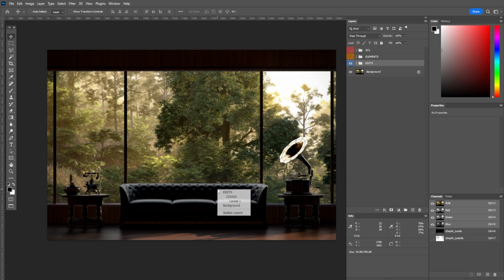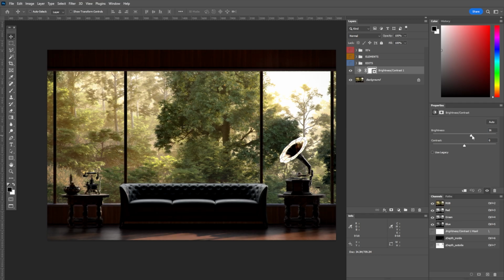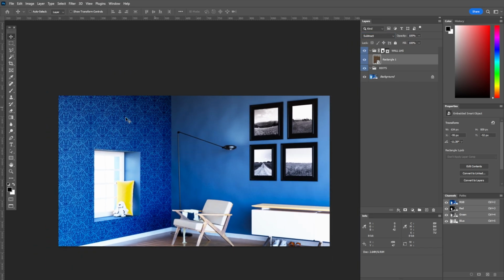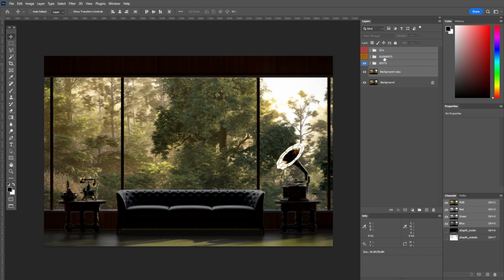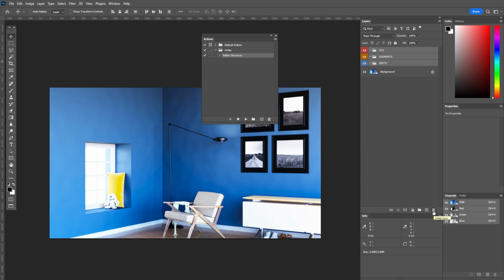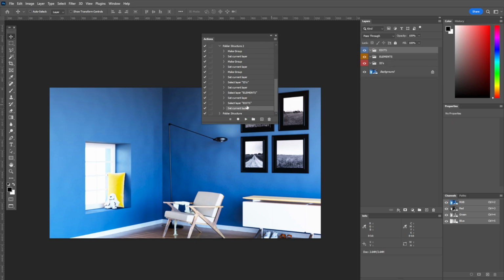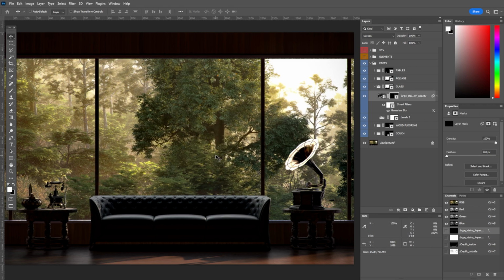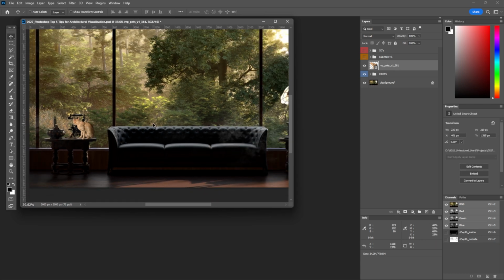Photoshop Top 5 Tips for Architectural Visualisation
Hello, everyone! In this video, I'll be focusing on the macro-level tips and workflows that I use consistently across all of my projects, rather than delving into the finer, micro-level details, which I'll cover in separate videos. These are the fundamental techniques that apply to every project I undertake. So, let's dive right in, and I'll walk you through them.

00:00 - Intro
00:24 - Folder Structure & Non Destructive Workflow
02:30 - Using Smart Objects
05:39 - Utilize Shortcuts and Customize Your Own for Efficiency
07:36 - Harness the Power of Actions
10:15 - Embrace the Power of Masks
12:09 - Bonus Tip
13:20 - Outro